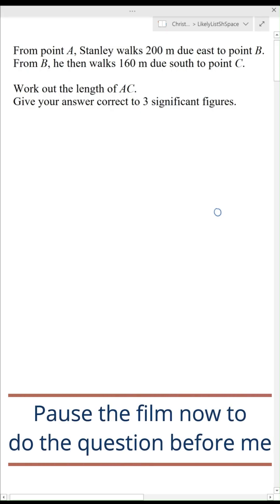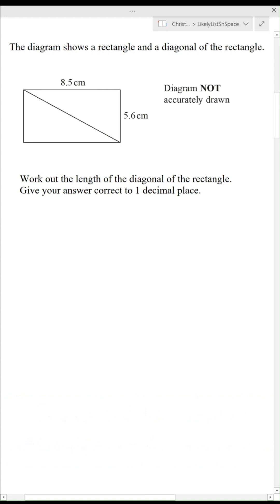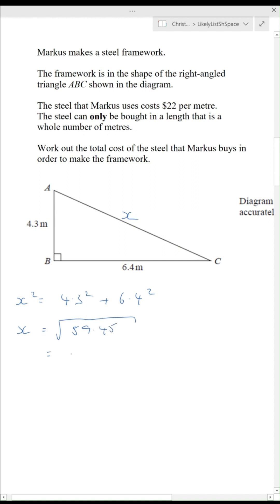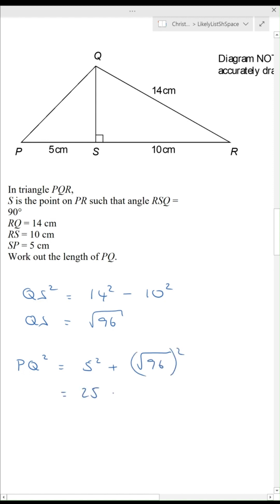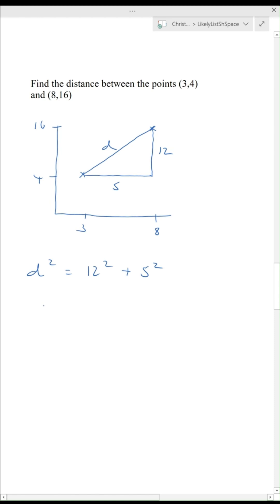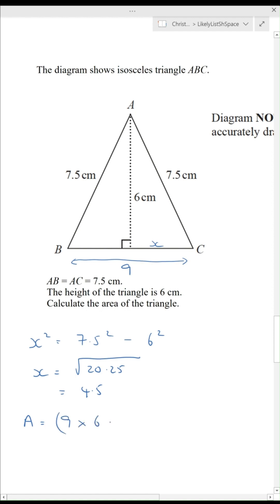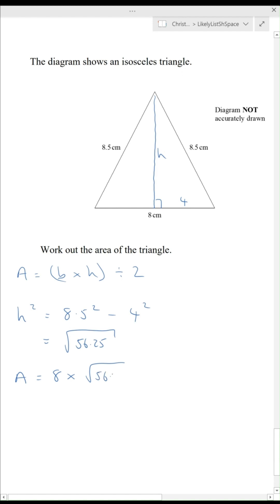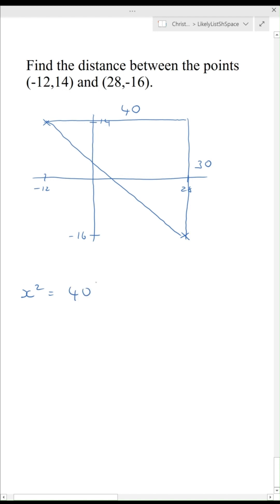Practice: 8 Quick Fire IGCSE Pythagoras Questions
Make sure you are ready for your Edexcel Maths IGCSE by working your way through these 8 IGCSE Pythagoras questions. Pause the film when prompted, have a go at the question and then watch my video walk-through, then go on to the next question!

If you find this film useful, please do tell me so - hit like and / or make a comment.
If you have any suggestions, or any requests for future films, please do leave these in the comments too, and I will respond.

Including...

As well as online topic tutorials in many IGCSE topics.